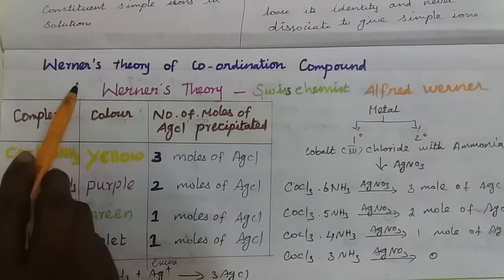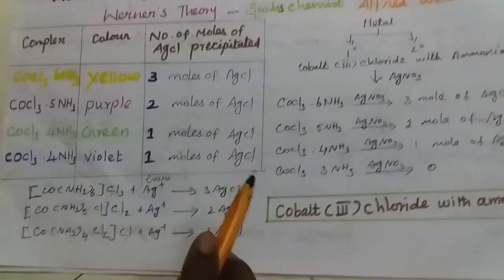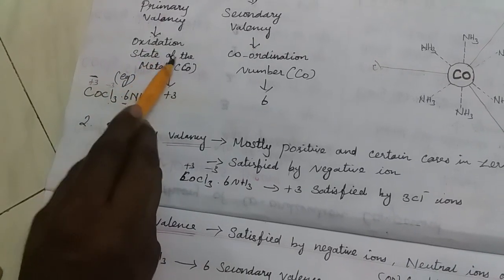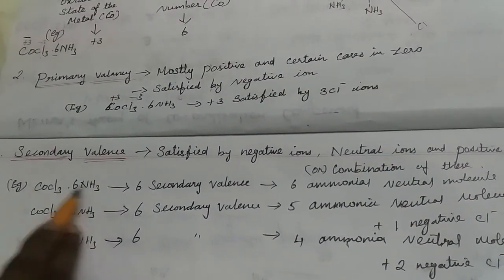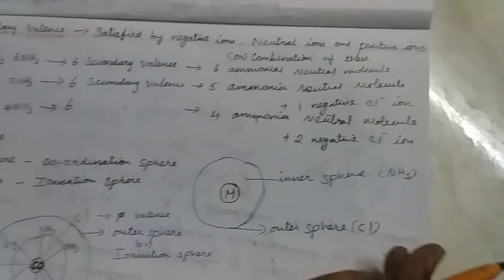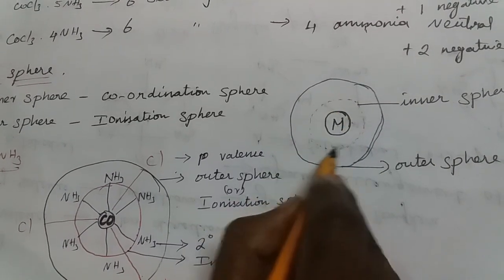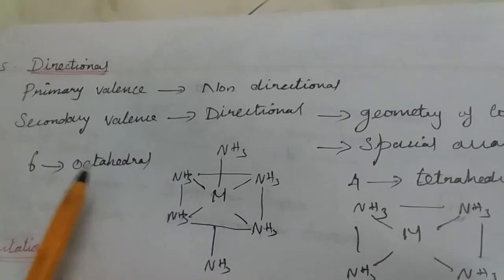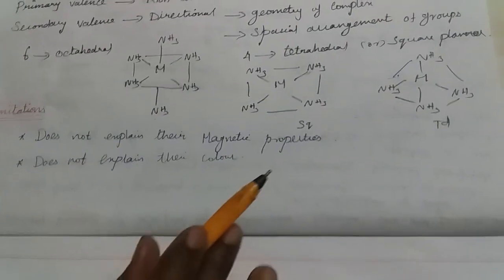WERNER'S THEORY-PART-3-12TH CHEMISTRY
CO-ORDINATION CHEMISTRY